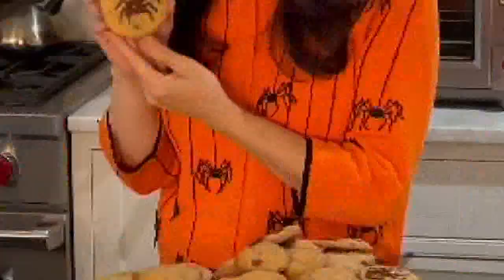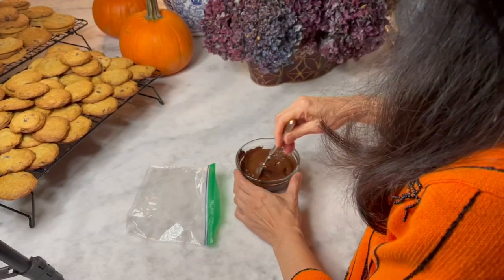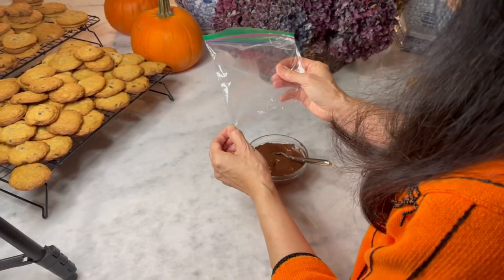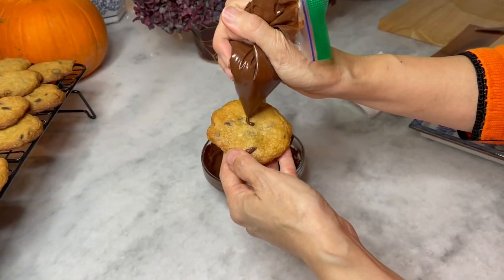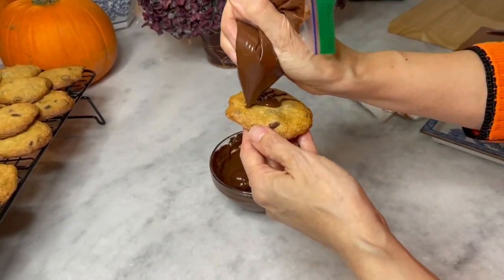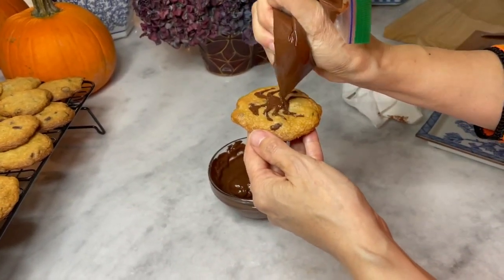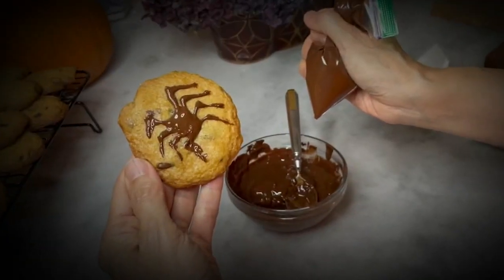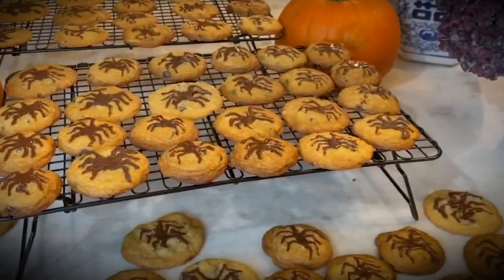Making the perfect Halloween spider cookies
Eyewitness News reporter Lucy Yang shows you how to make festive Halloween sweet treats.